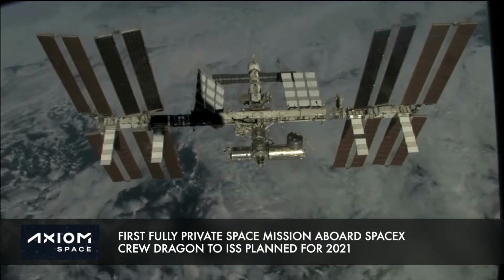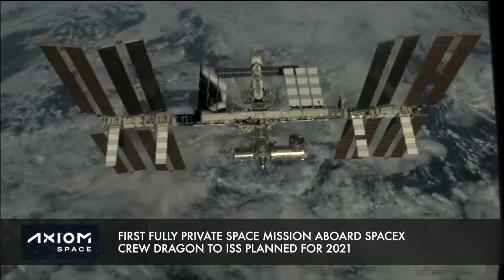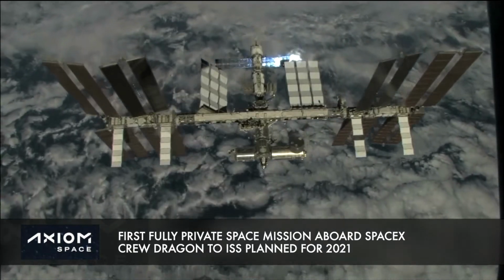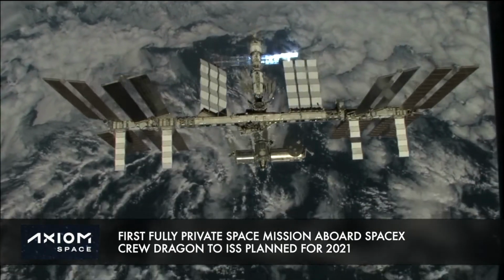Why are space progress & societal chaos linked? | Space Race 2.0 | SpaceX, NASA & Gwynne Shotwell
We’ve got a space-packed episode for you this week! We’re talking about some great things to LOOK UP for in the night sky this month, review the latest news since the start of the year, and break down the idea that we’re in the era of Space Race 2.0. The private sector is keeping the space industry strong and while interest is still high, there’s a ton of progress still to come!

With a ton of success to build momentum on, SpaceX is doing great things. We bring attention to the person who we think is integral to the maintained success - and we’re not talking about Elon Musk, but their President and COO Gwynne Shotwell!

LOOK UP! - astronomical events in January

Flight proven hardware is easier to sell. WHY Gwynne shotwell is awesome

Review of satellites launch in last year and more - TLDR; its a lot

@todayinspacepod on Twitter/Instagram

/TodayInSpacePodcast on Facebook

@todayinspace on TikTok